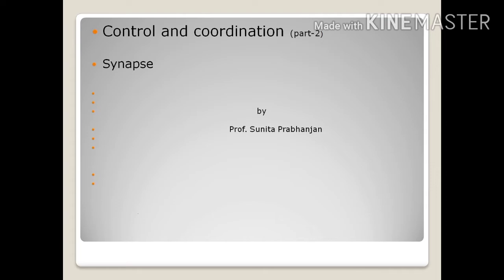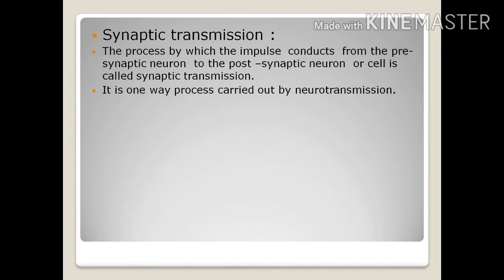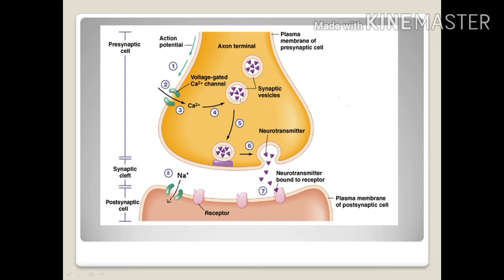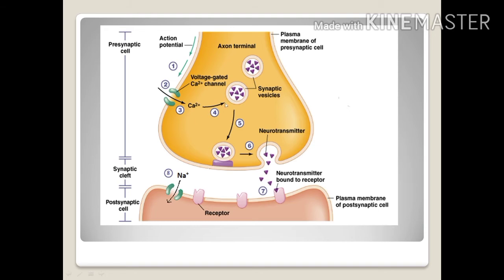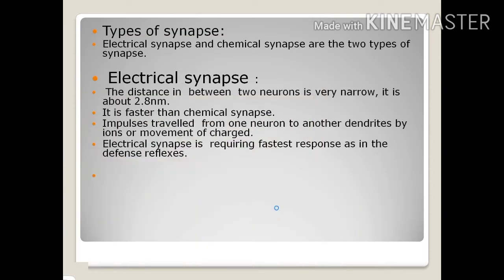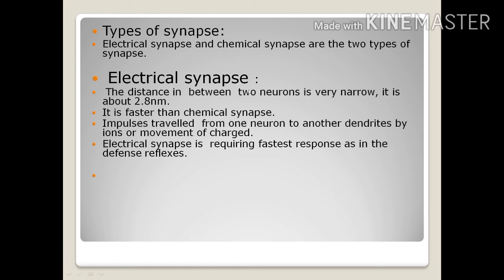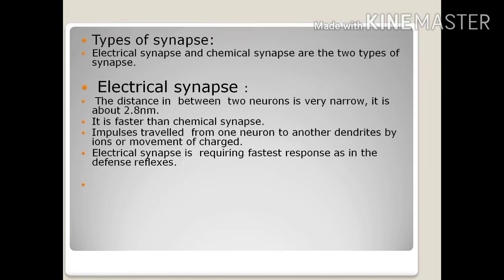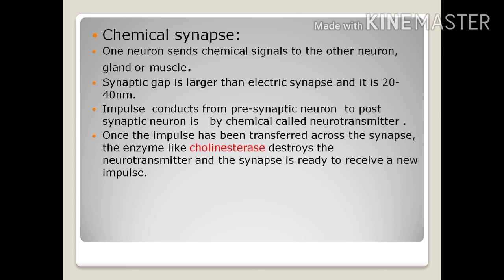Control and Coordination | Synapse | Class 12th | Part 2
Welcome in Biopill. Thank You for visiting my Channel.